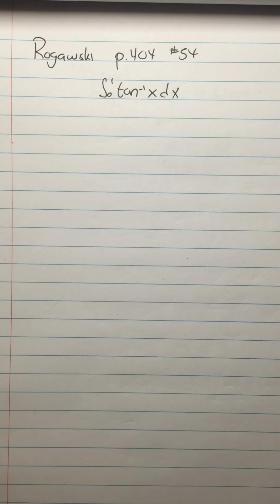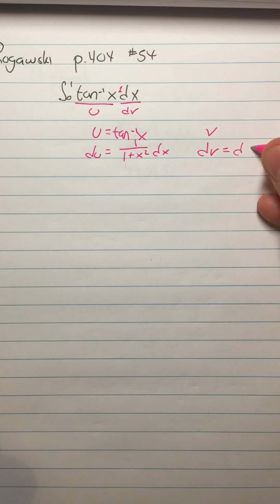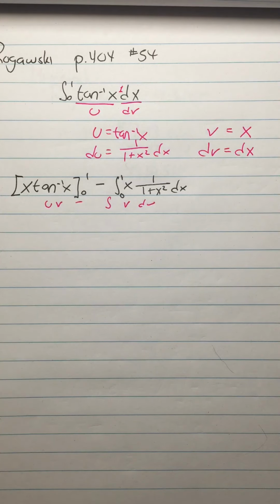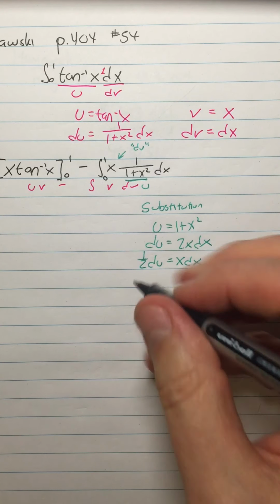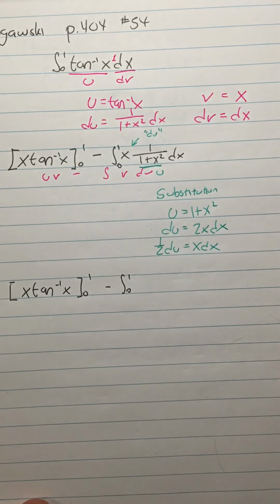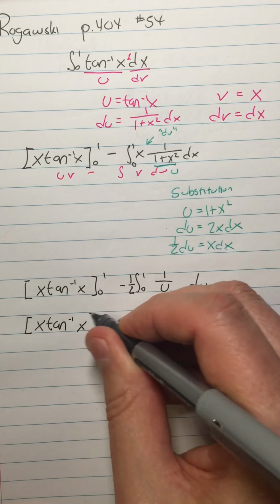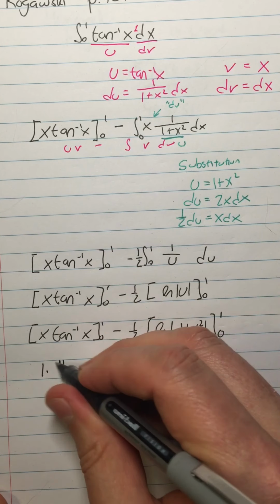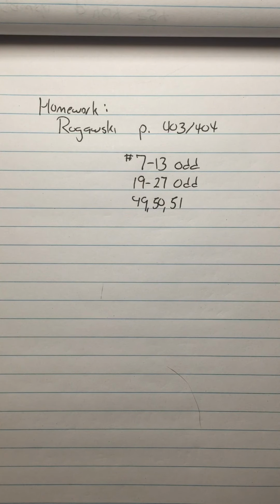Calc 6.3 Parts Part 7